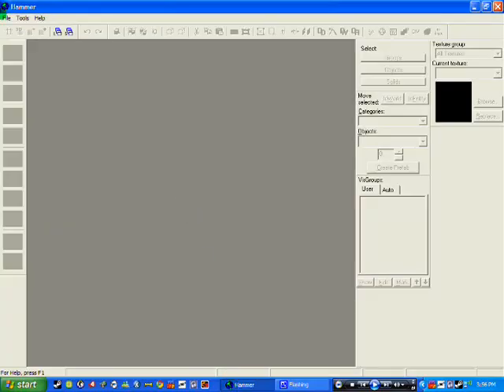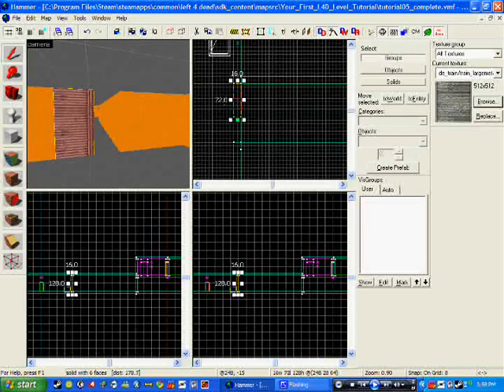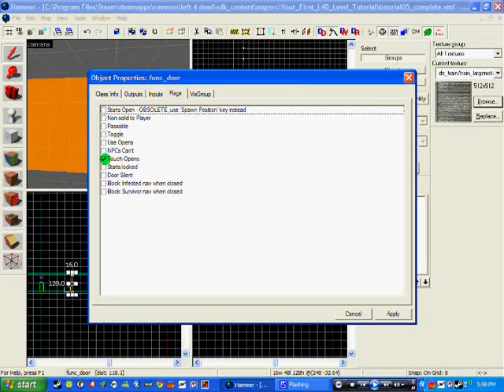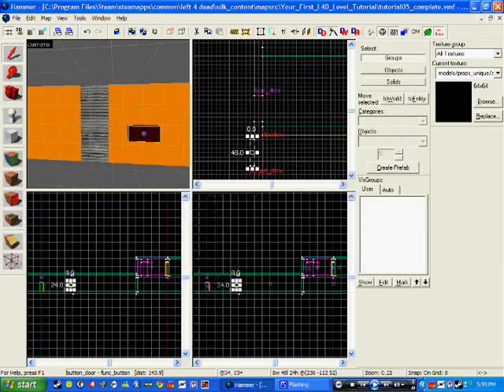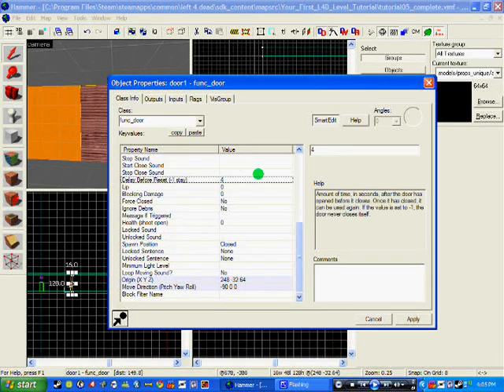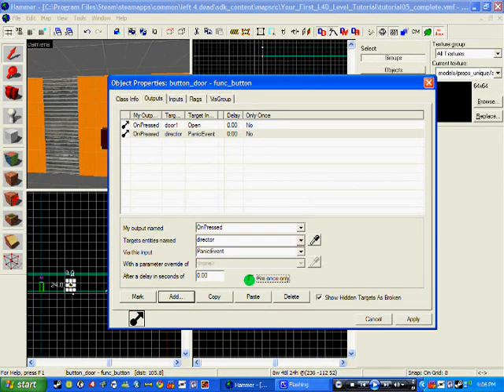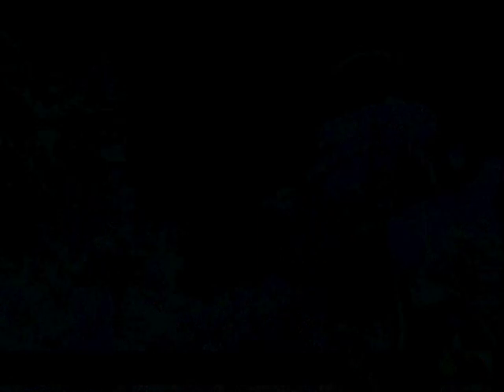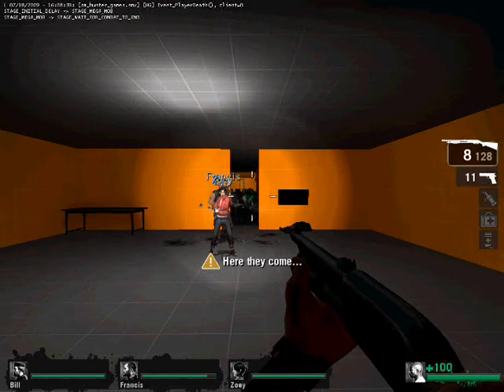Left 4 Dead Mapping Tutorial 6 - Create A Door (Button & Event)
This Is A Brief Tutorial From A Map Making Programme Called Left 4 Dead Authoring Tools Beta.

This tutorial is for begginer learners wanting to know how to create a door it a button and a panic event.